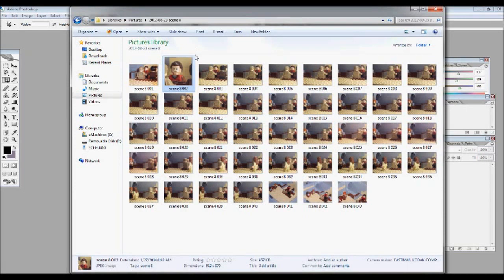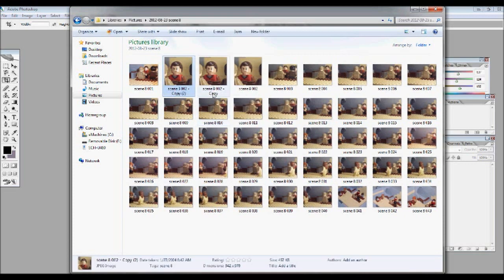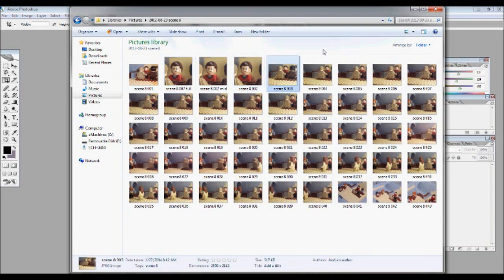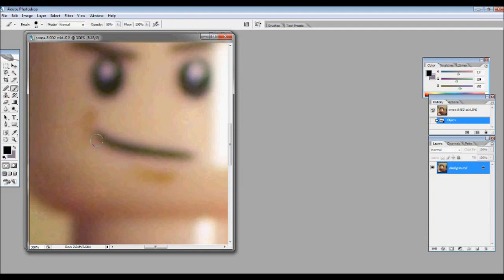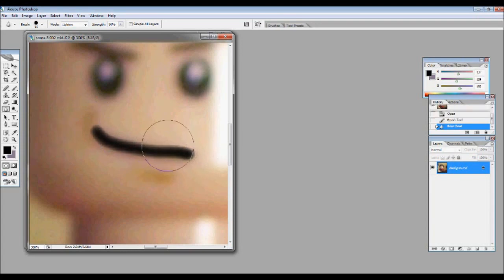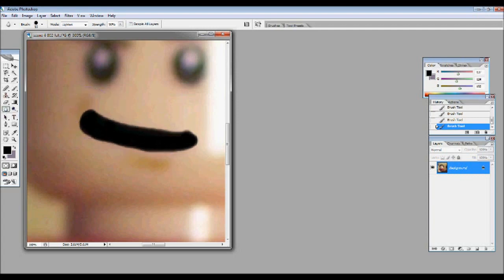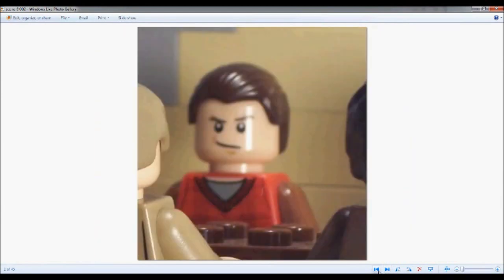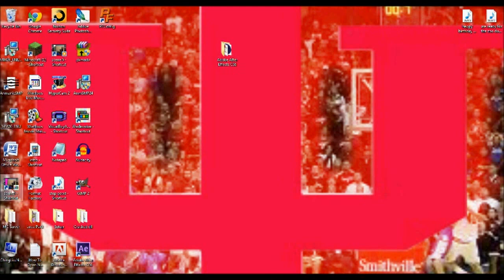Photoshop Tutorial Part 2 *Mouth Movement*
Hello guys! This is part 2 of my Adobe Photoshop tutorial series... enjoy!!!